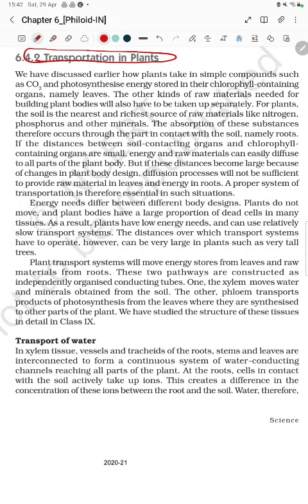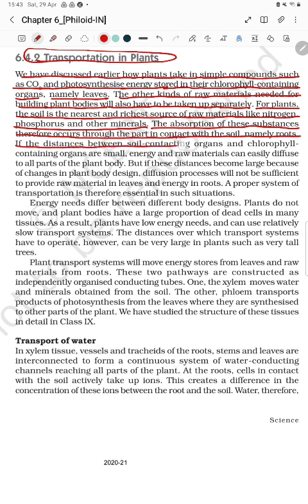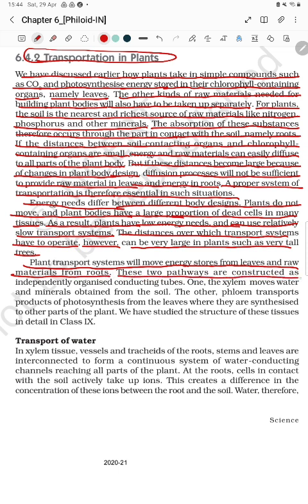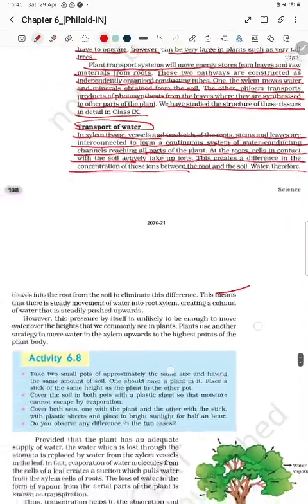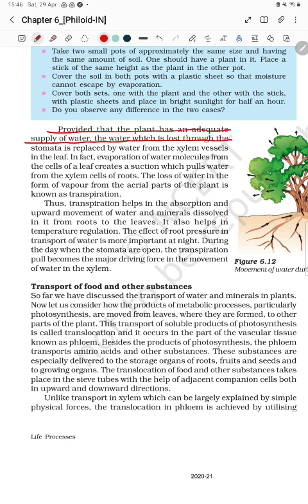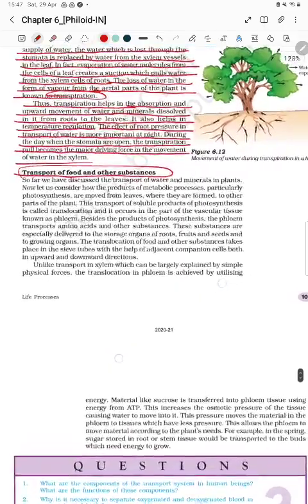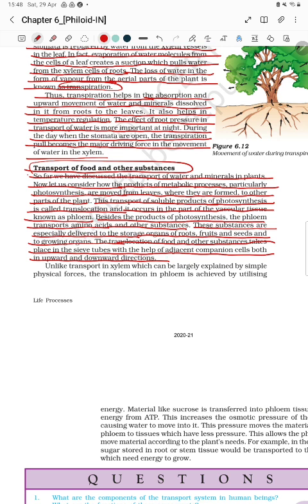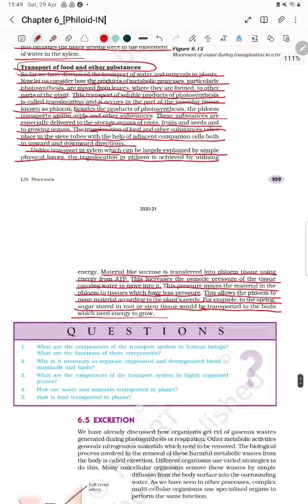1 May 2023(1)